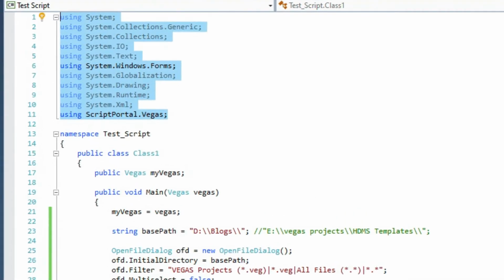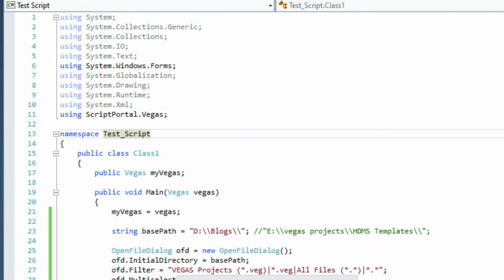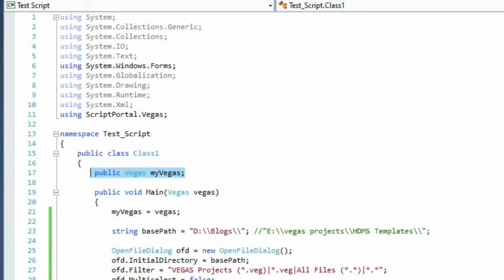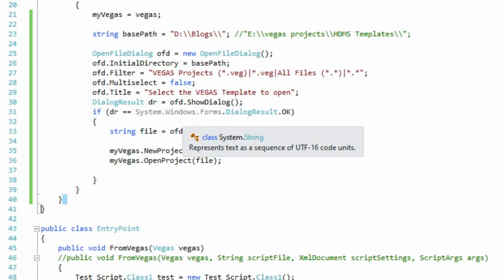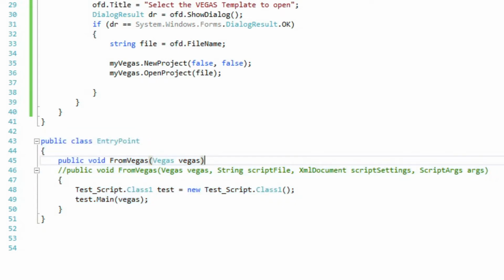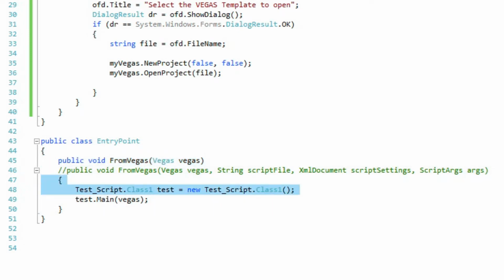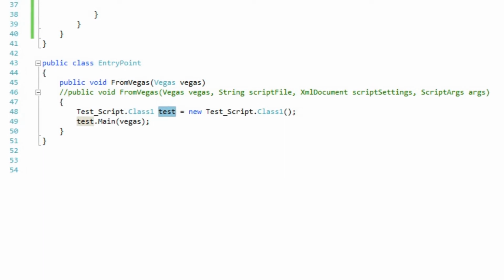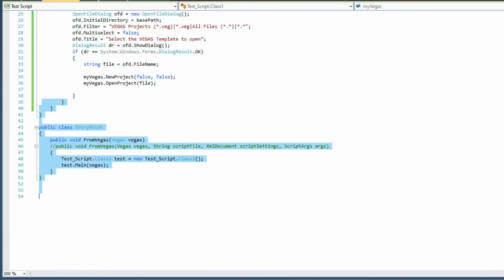What Do I Need Besides the Tutorial Code to Make the Script Run?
In this tutorial, we learn what else is needed to make the script run - i.e. let's look at the base "Class1.cs" code we created in the very first tutorial that we skip on a regular basis.

I would strongly recommend going back to some of the really old tutorials - especially if you are new here - as everything is built on those early tutorials. Here's a few examples: